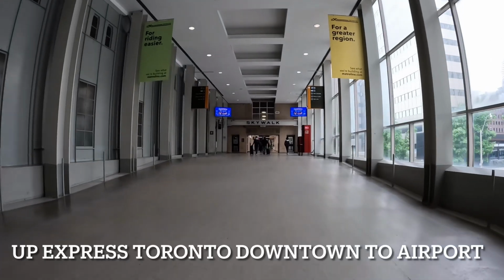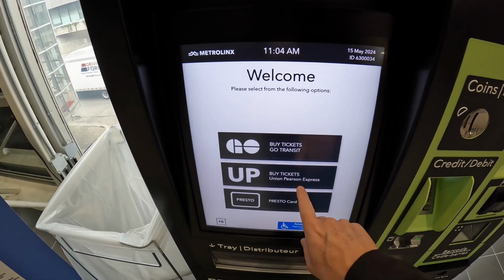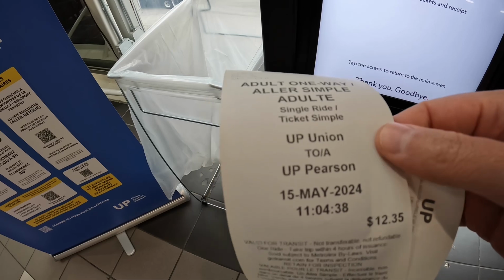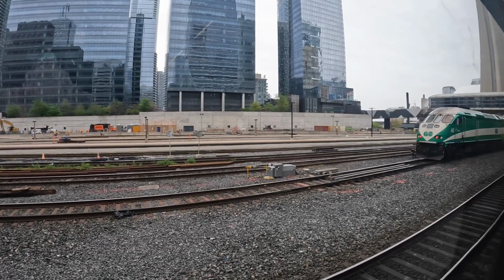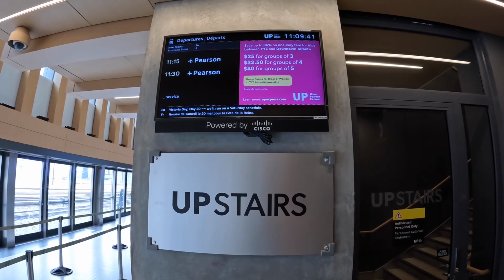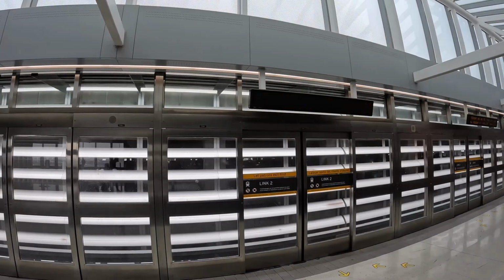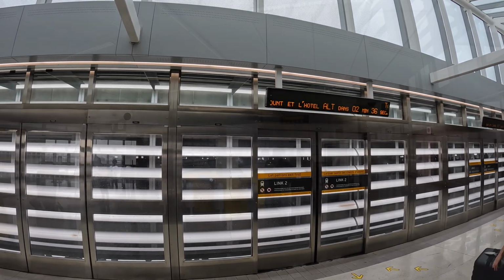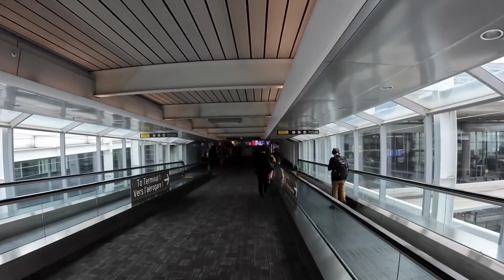UP EXPRESS Toronto Union Station Downtown To Pearson Airport 🇨🇦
Everything you need to know about riding the UP Express Train from Union Station to Toronto Pearson International Airport.

Have question about the video? Drop it in the comments!

0:00 Intro
0:31 Union Station Great Hall
0:52 Trip Details (Frequency / Duration / Cost)
1:12 Purchasing Tickets
2:04 GO Trains
2:26 Bicycle Policy
2:31 Single Tickets / Presto Card
2:43 UP Express Train Arrives
2:58 Seats
3:30 Departure
4:19 Bloor GO Station
5:48 Weston GO Station
6:56 Train Arrives At Pearson Airport Terminal 1
7:24 Thoughts On The Journey
7:46 Free Train To Terminal 3
8:01 Heading Towards The Terminal
8:42 Final Thoughts

About: I ride the UP Express Train from Union Station in downtown Toronto to Pearson International Airport and provide you with all the details to make your journey go smoothly!

SEO: UP Express Toronto, Toronto Pearson International Airport, Pearson Terminal 1, Pearson Terminal 3, Union Station, Union Station Toronto, GO Train, Bloor Station Weston Station, Downtown Toronto, Presto  Card, Union Pearson Express Toronto, Toronto Airport, Commuter Train, UP Express, Toronto Airport Link, Airport Rail Link, Toronto Airport Train, UP Train, Metrolinx, Toronto, Commuter Rail